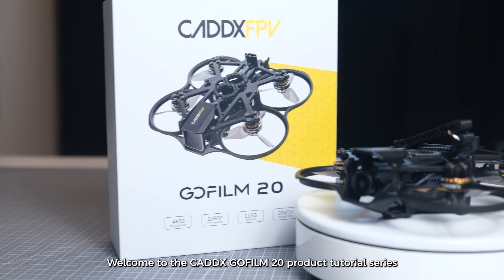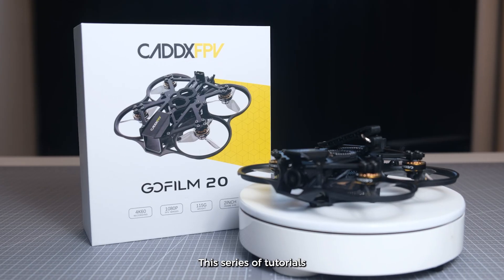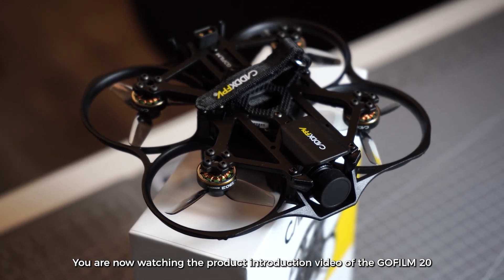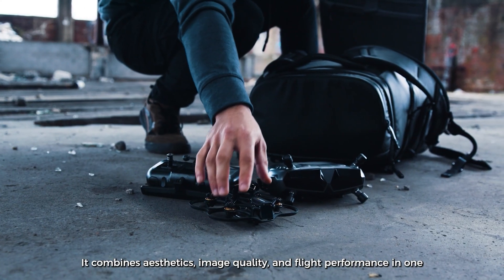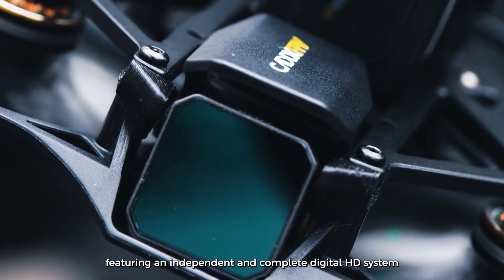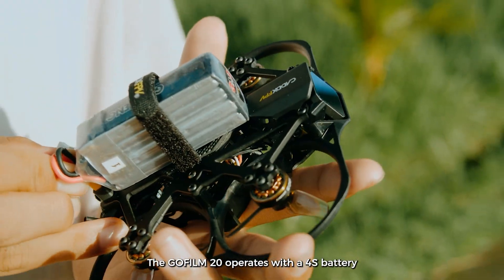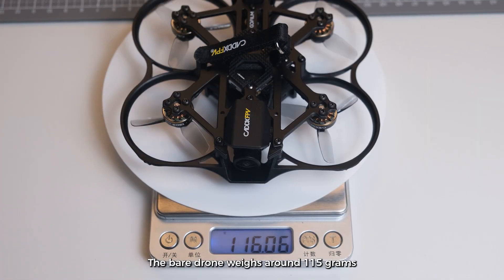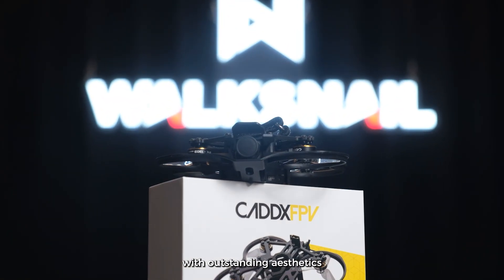CADDX GOFILM 20 Tutorials | 1 Introduction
Welcome to the CADDX GOFILM 20 Product Tutorial Series! 🌟

In this video, we introduce you to the GOFILM 20, CADDX's first 2-inch cinewhoop drone that combines stunning aesthetics, exceptional image quality, and impressive flight performance—all in a convenient bind-and-fly package.

Key Features:

4K Moonlight VTX: Enjoy an independent digital HD system with ultra-high image quality and excellent night vision for an outstanding FPV experience.
Powerful Performance: Equipped with four 1303 motors and operating on a 4S battery, the GOFILM 20 delivers more power than other popular 2-inch drones, all while weighing just 115 grams for longer flight times and agile control.
Versatile Use: Perfect for beginners, indoor commercial shooting, drone racing, and much more!
Whether you’re a newbie or an experienced pilot, the GOFILM 20 is designed to elevate your flying experience.